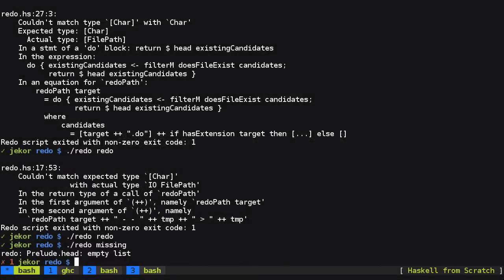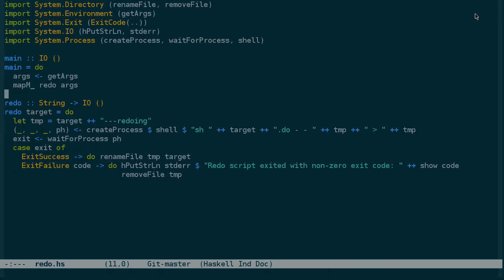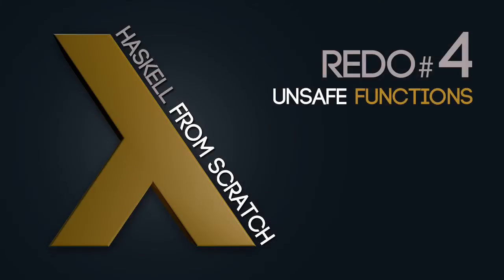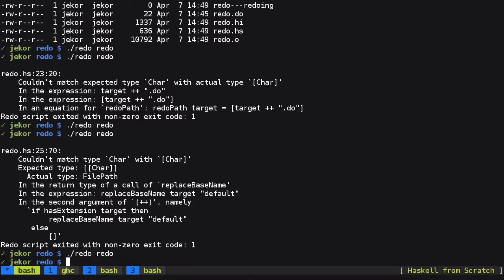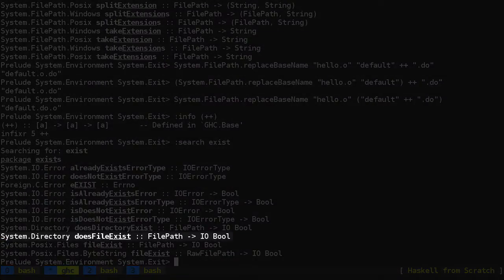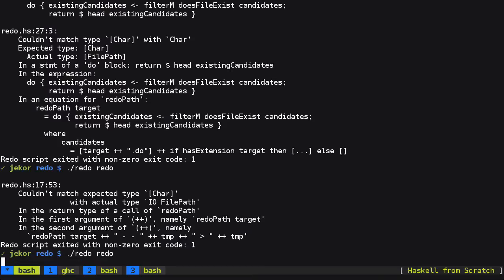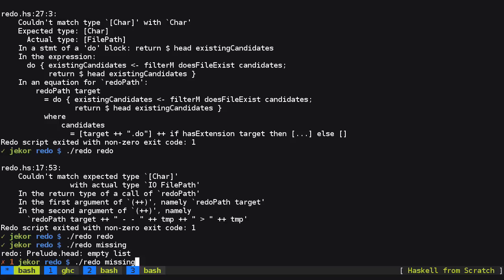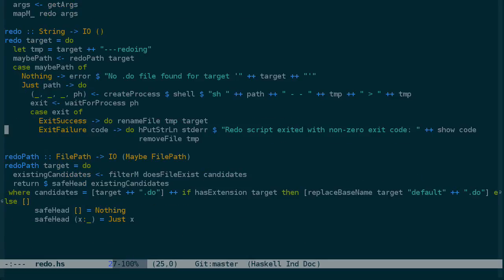Unsafe Functions - Haskell from Scratch #4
The Prelude contains an innocent-looking but unsafe function. We'll encounter it as we add support for default .do files. The implementation of defaults will be guided by a paper from Alan Grosskurth who himself created a redo implementation (in shell script). Finally, we'll watch in horror as monad do notation creeps further into our implementation.